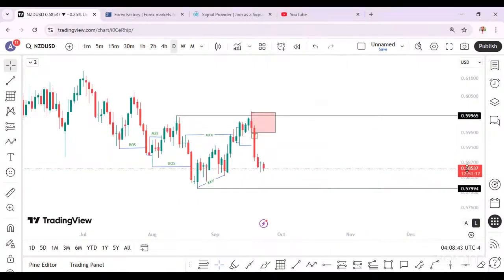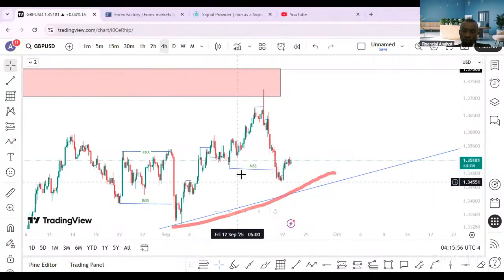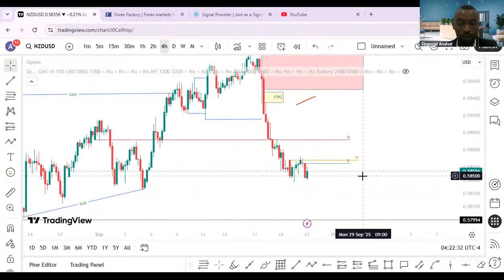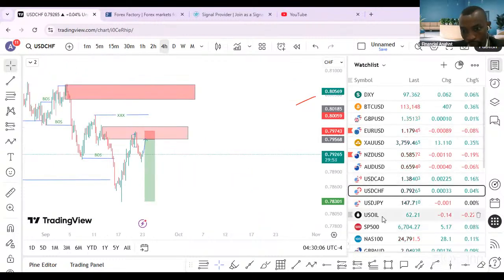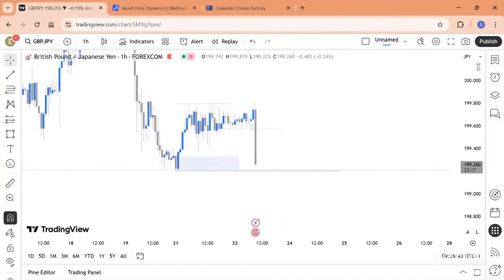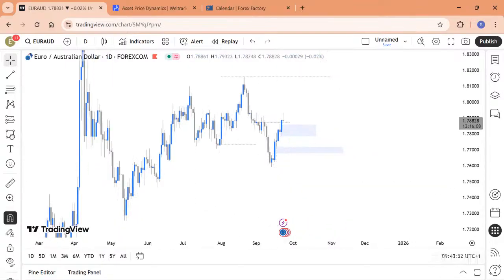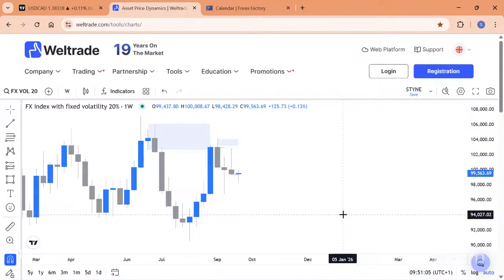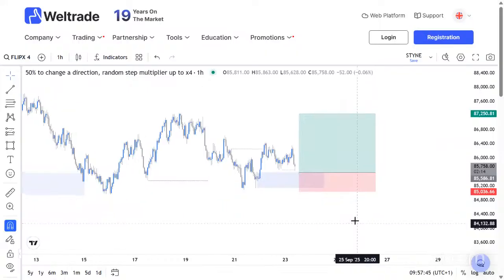Daily Live Trading/Market Analysis | 23-09-2025